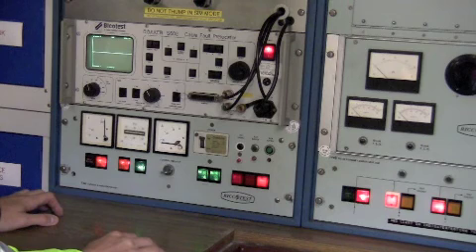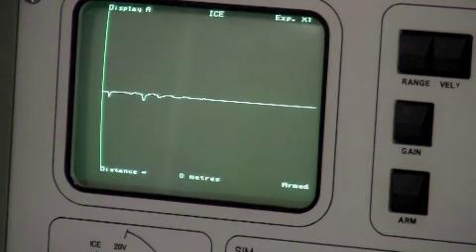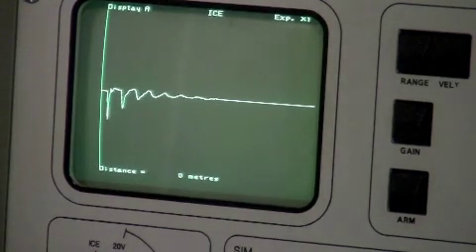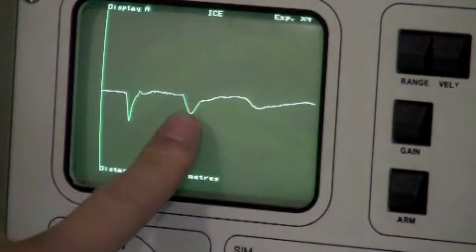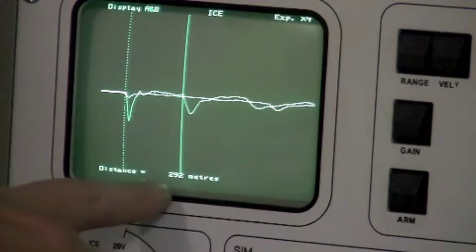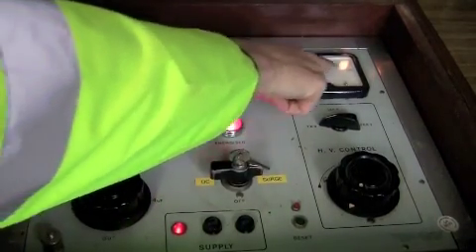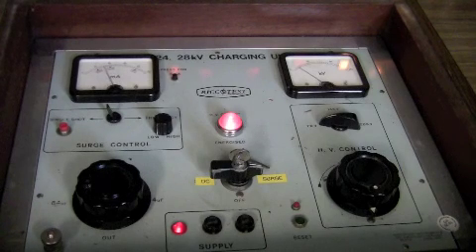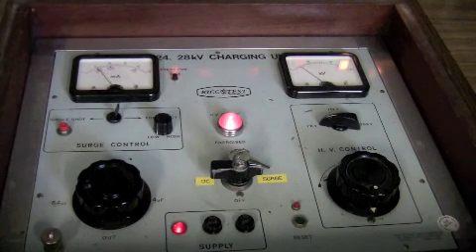An LV Cable Fault Location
This is a brief example of a fault located with a combination of techniques, namely ICE (Impulse Current) and an acoustic discharge set.

Demonstration carried out by Simon Hobbs BSc CEng MIEE MILP